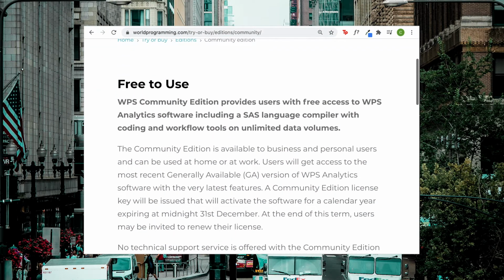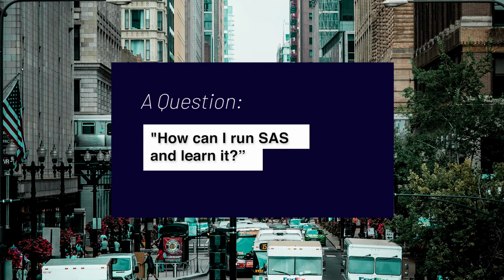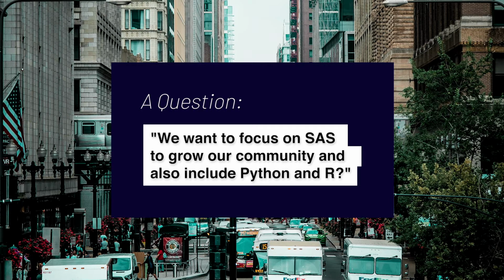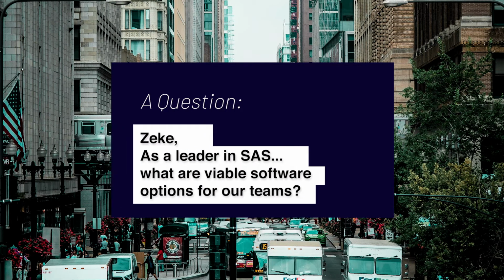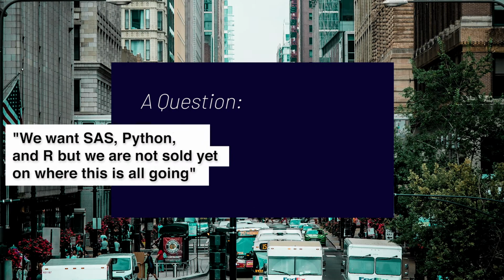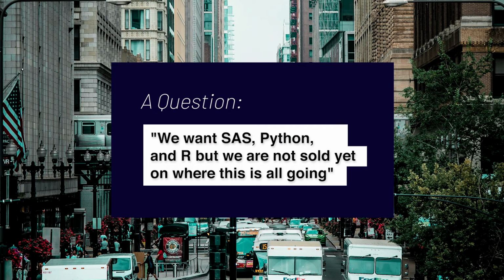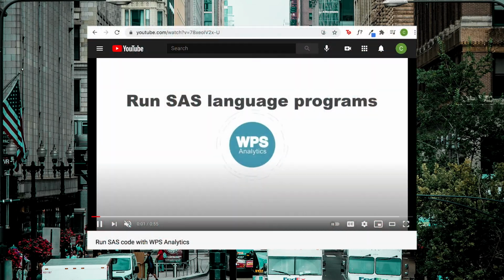More than one software to RUN SAS Code:!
I'd like to discuss ways that we as SASUsers can RunSAS!
And LearnSAS

Did you know about WorldProgrammingSoftware?
WPS!
The community edition is really going to change things up!